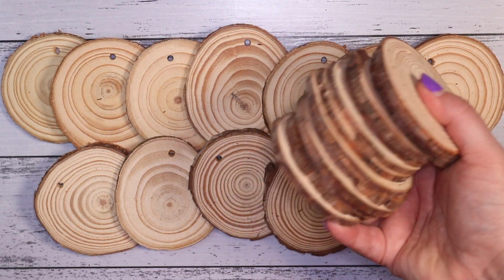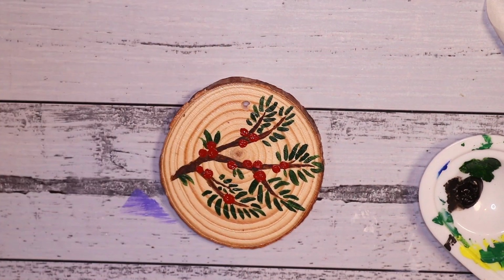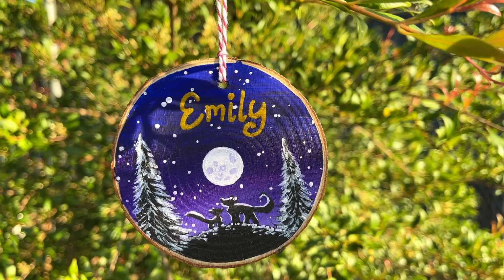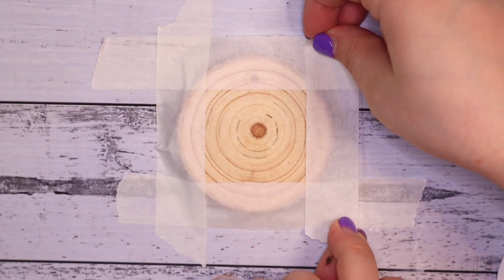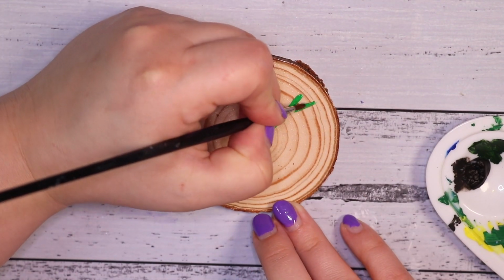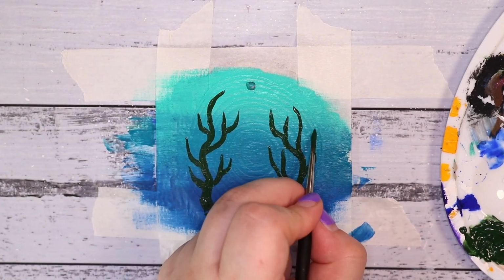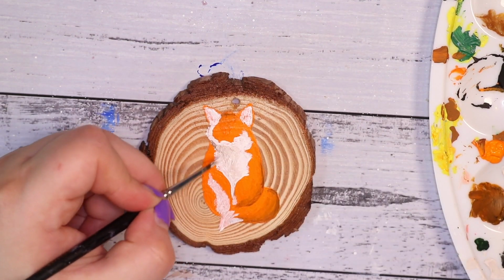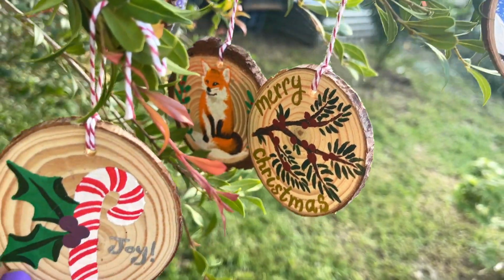Painting on Wood Slices! - Making DIY Ornaments!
Hi everyone, today i decided to make some fun wood slice ornaments to decorate for the holidays! these diy wood ornaments have such a fun and rustic charm they are super easy to make and very fun too. they are great to make for gifts but also good to decorate your christmas tree or just use as a tiny painting! hope you enjoy! let me know what you think in the comments below!

ART SUPPLIES USED:
wood slice rounds (found on ebay, no specific brand)
jo sonjas all purpose sealer (or clear gesso)
acrylic paint
paint pens (posca pens or artistro or whatever you have on hand)
red and white bakers twine or ribbon if you prefer